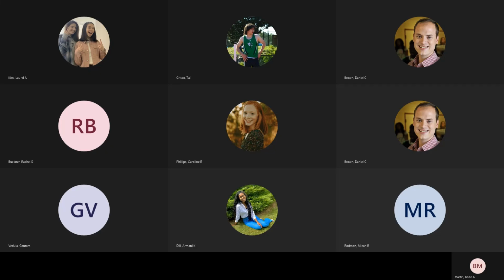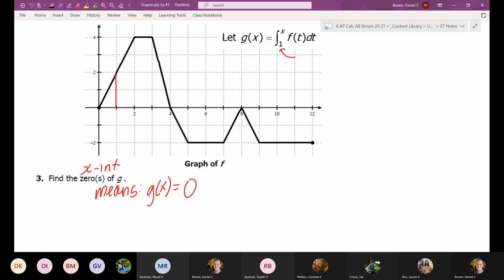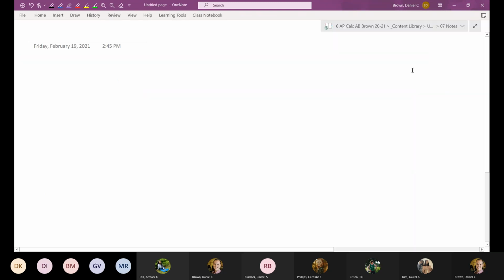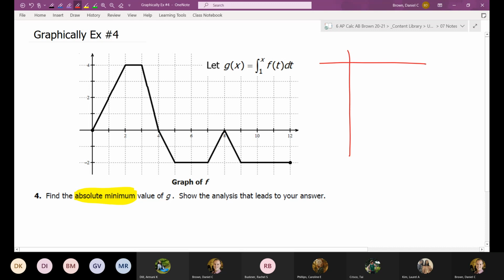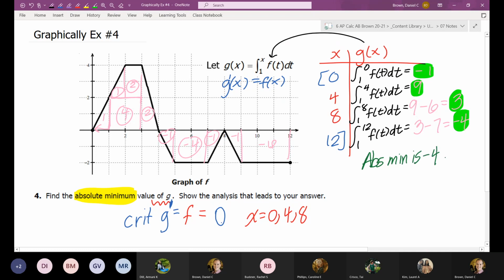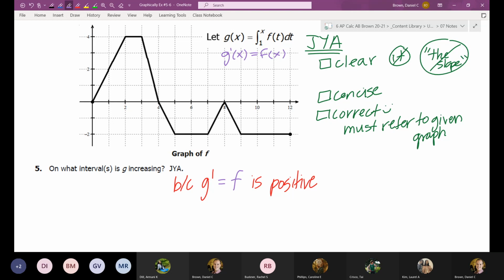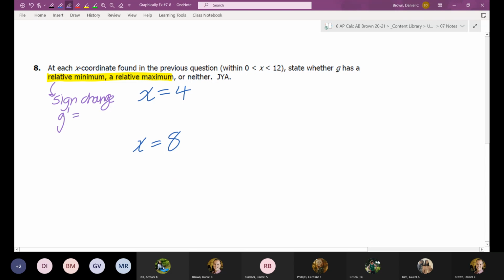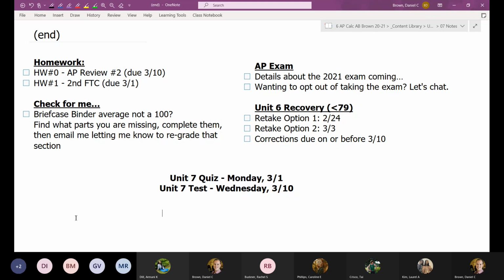7B - The 2nd Fundamental Theorem of Calculus